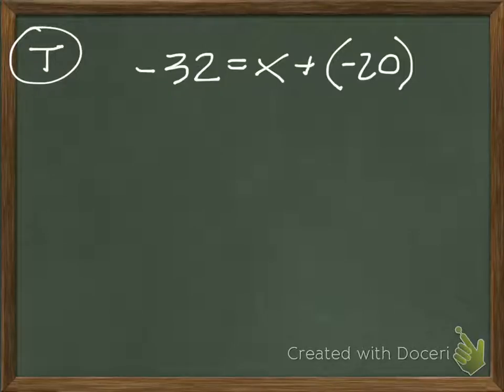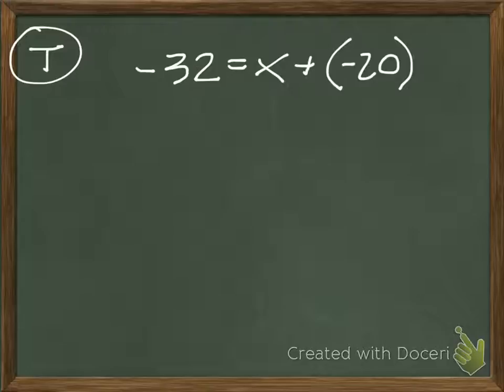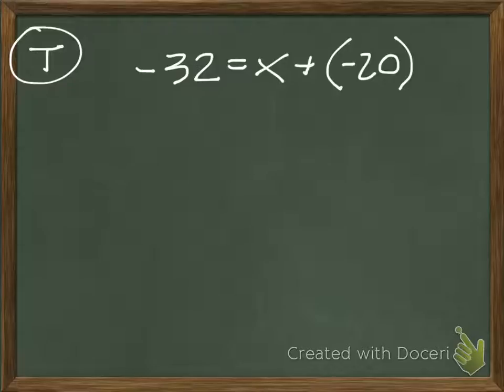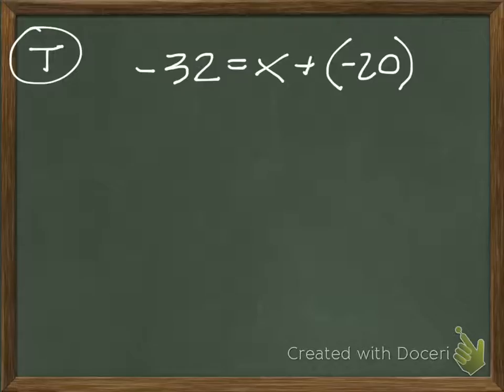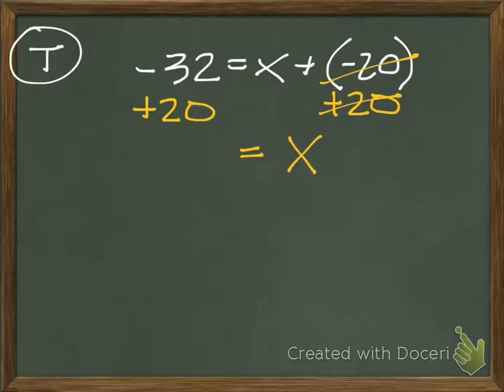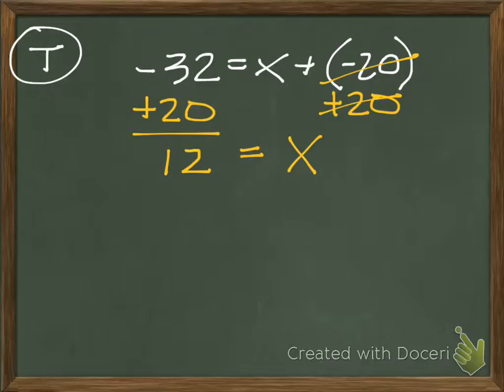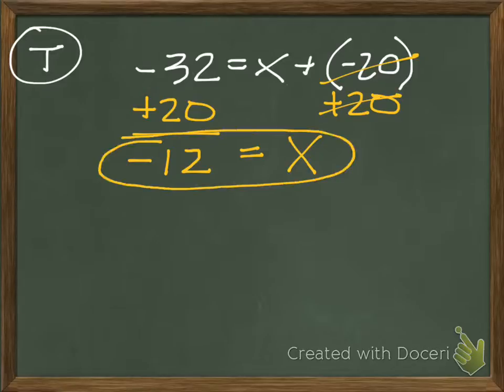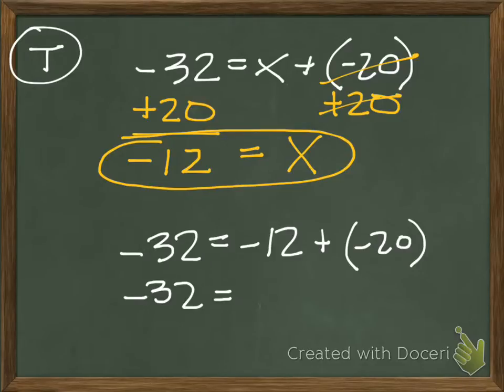Common Core Math: Solving One-Step Equations with Addition and Subtraction